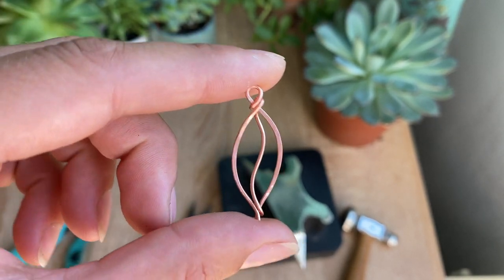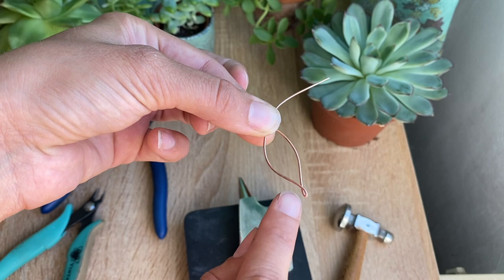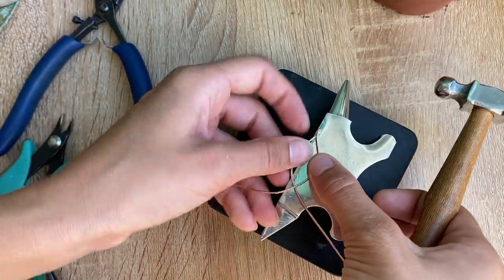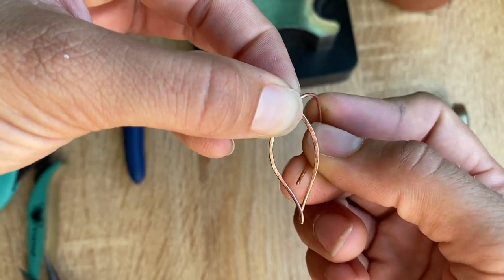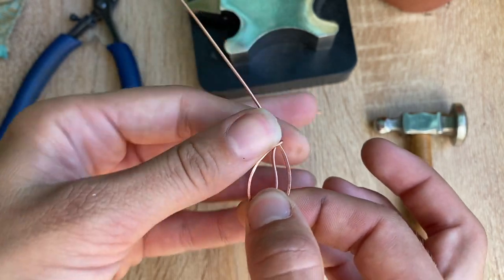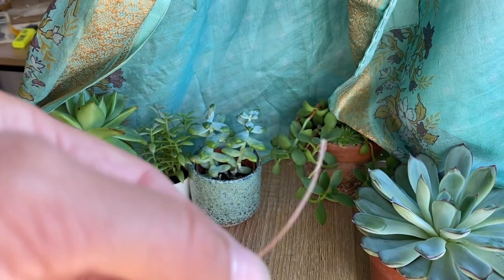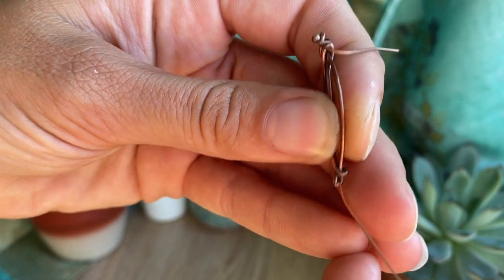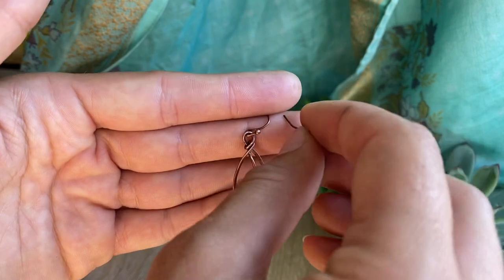Simple Wire Wrap Leaf Earrings - Beginner Jewelry Tutorial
All you need for this design is one piece of wire! I'm using a 7" piece of 18g solid copper wire, but you may want to start with 20g if you're new to wire wrapping. You'll need your chain nose and round nose pliers along with your wire cutters. The hammer is optional, but adds a fun effect! Just remember to skip this step if you're using any type of colored or plated wire. If you'd like to add a little bead dangle, I'll show you how to do so at the end. 😊 Happy wrapping everyone!

🔨Materials:
- 7" piece of copper, silver or plated wire, either 20g or 18g (x2 if you're making earrings)
- 26g copper, silver, or plated weaving wire
-Your choice of beads or charm to hang on the leaf tip
-Round nose pliers
-Chain nose pliers
-Wire cutters (flush cutters are preferred) Here's my favorite $10 pair!
-Hammer and hammering block (Optional! Please don't use if you're using plated wires)
(I'm using a chasing hammer like this one and a mini anvil